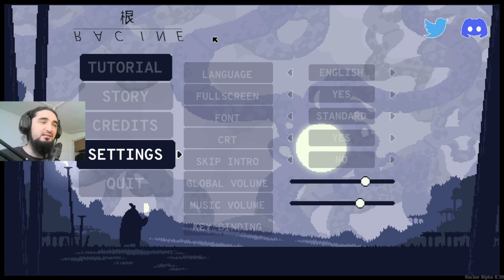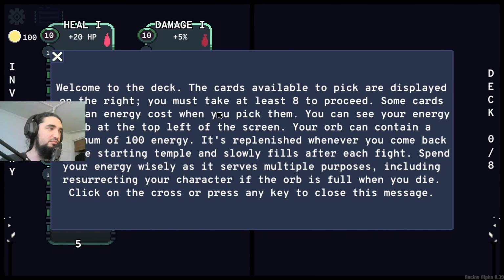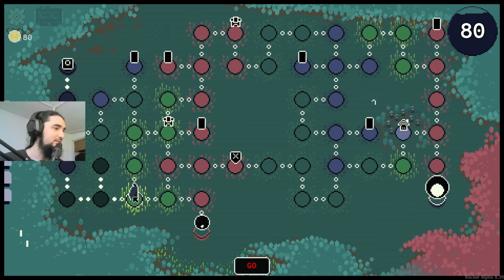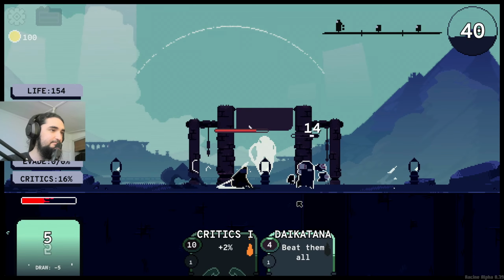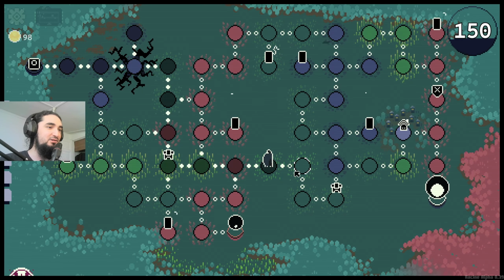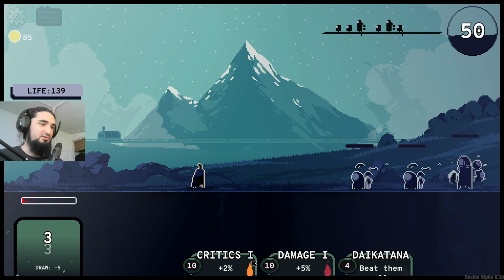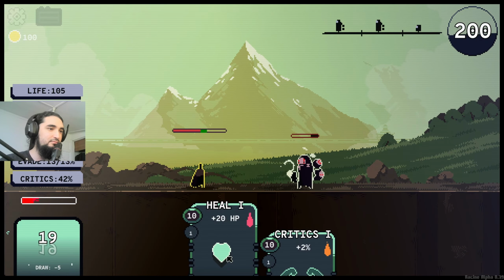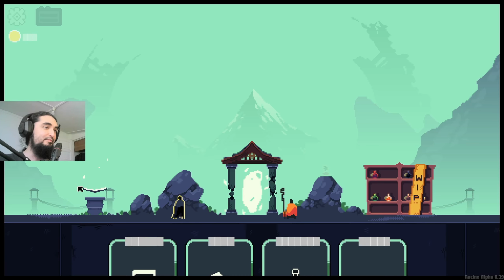An Auto-Battler Deckbuilder Roguelite | Racine Demo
Hello everyone! Yet another demo from the last Steam Next Fest. This one is called Racine and it is an Auto-battler deckbuilder roguelite, where the moment when you play the card matters. Because of that, it reminded me a bit to Rungore, but it is not that hectic.

I liked the idea, but timing when to play the cards to get a shield before getting attacked, felt to hard when facing a lot of enemies. I also tried several times and couldn't reach a single boss, even when I wasn't playing in hard difficulty, so it was hard to enjoy the experience.